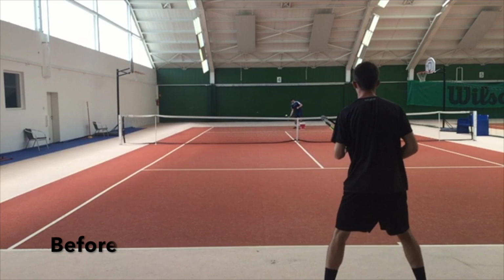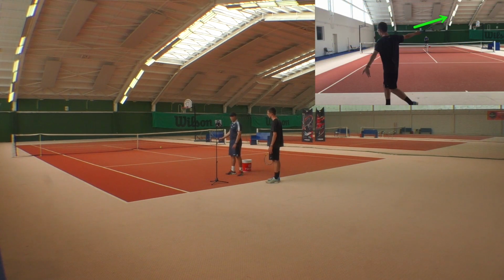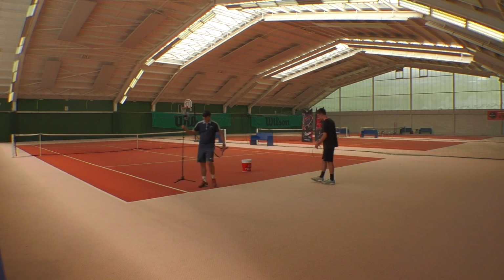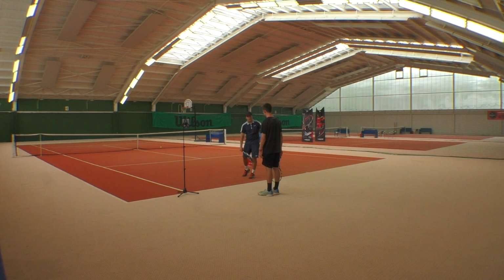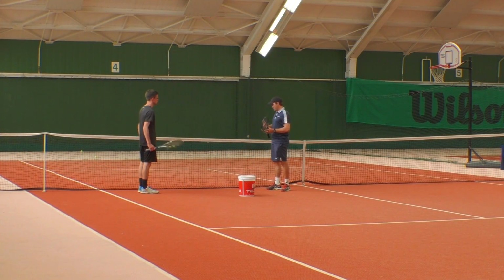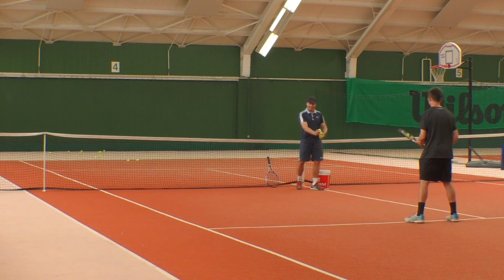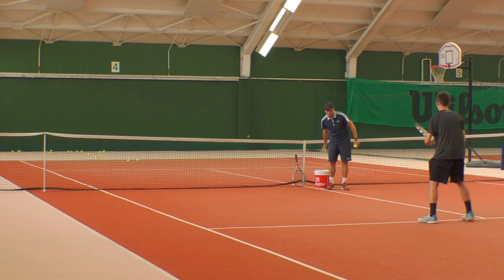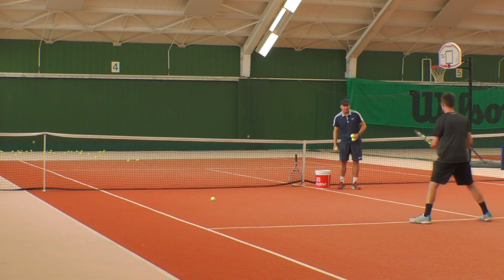How To Fix Your One-Handed Backhand: Case-Study Part 1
In this one-handed backhand video tip OTI Instructor Gregg le Sueur shows you how to fix a technical problem with step-by-step progressions.

Gregg helps our intern James fix his one-handed backhand and simply understanding this kind of a progressive approach is a breakthrough for most club players!